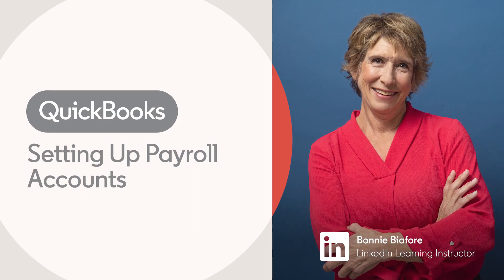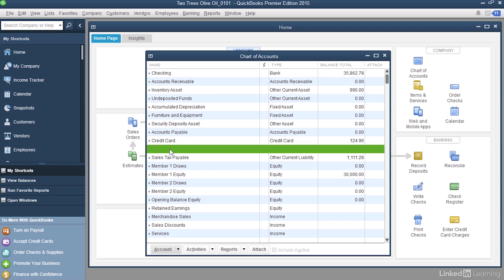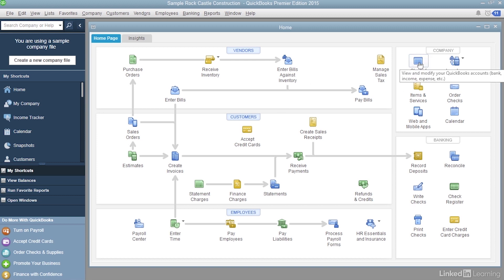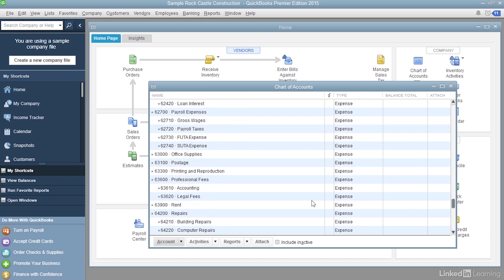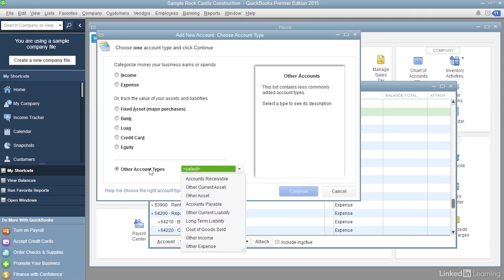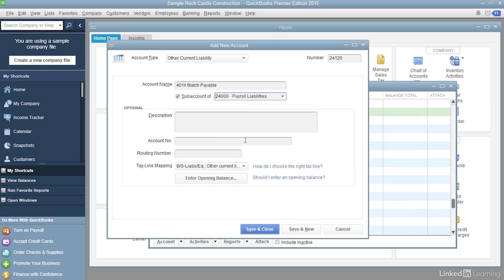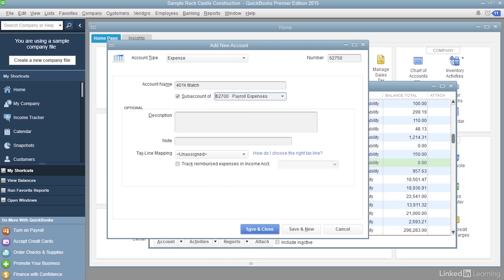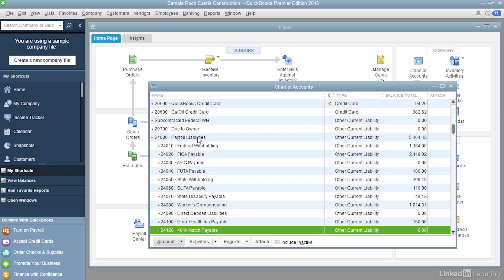QuickBooks Tutorial - Setting up PAYROLL ACCOUNTS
Learn how to set up and organize payroll accounts in QuickBooks. Explore more QuickBooks courses and advance your skills on LinkedIn Learning:

This is an excerpt from "QuickBooks Payroll Essential Training," a course on LinkedIn Learning taught by Bonnie Biafore. Bonnie is a certified project management professional (PMP), trainer, and best-selling author.